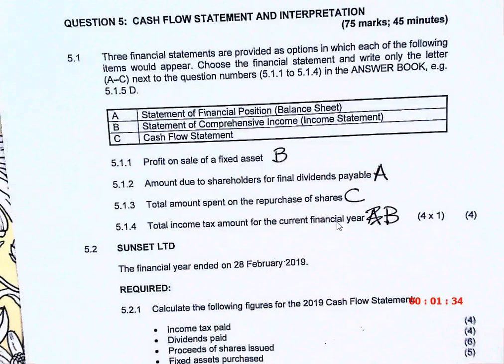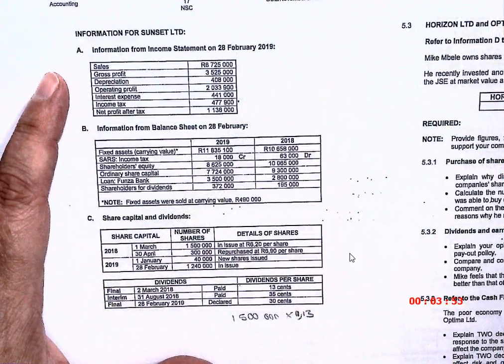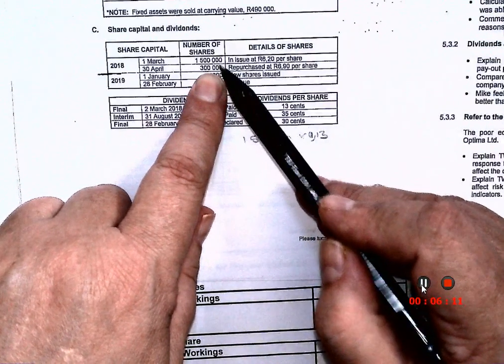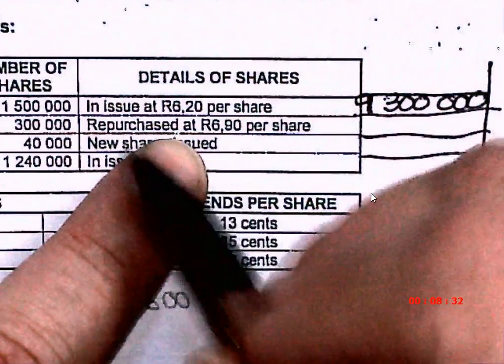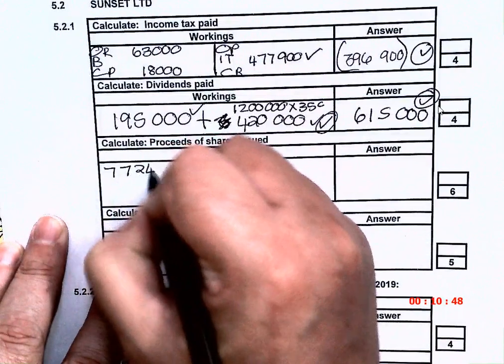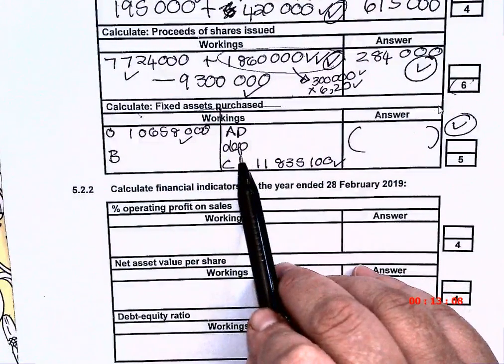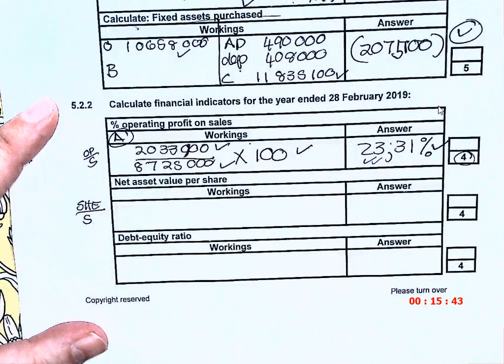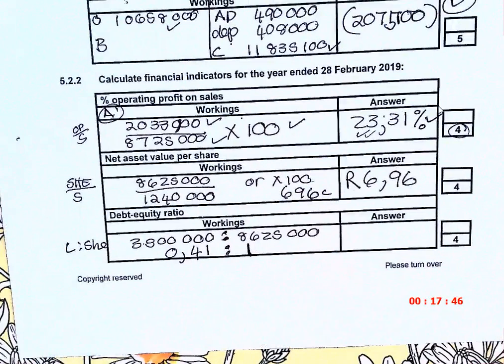nov 2019 Q5 part 1